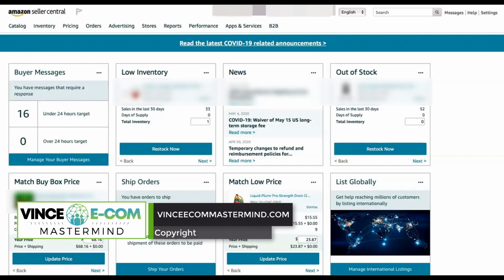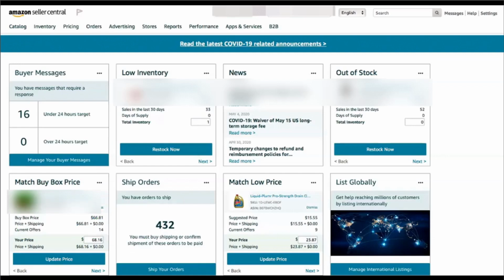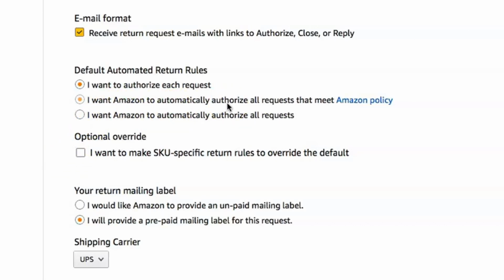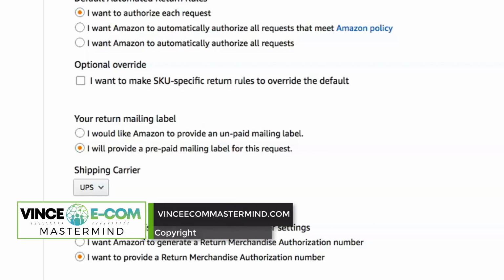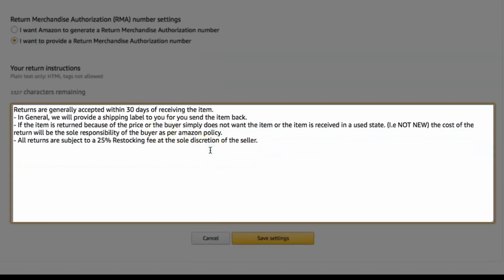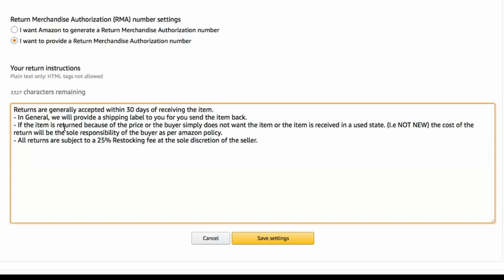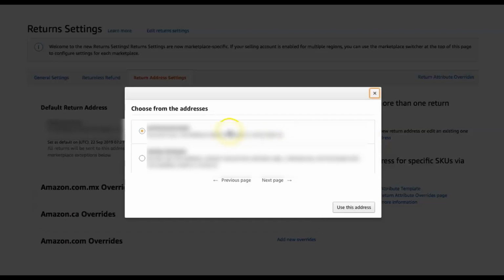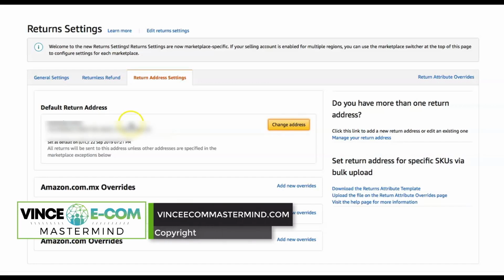Selling on Amazon "Return Settings"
If you’re new to my channel, my name is Yvenson Israel. I’m an entrepreneur and CEO of Vince Ecommerce Mastermind. With 10years in eCommerce, I’ve helped entrepreneurs build, scale, and automate their online businesses. My team and I have achieved over 9-figures in sales between us and our clients.

2015 – Started selling on Amazon.
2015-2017 – Trained and mentored hundreds in eCommerce.
2017 – Shifted to Account Management.
2018-Present – Built a global team and infrastructure for long-term success.
Today – Over $130 Million in sales and helping entrepreneurs succeed in eCommerce.
I believe in transparency, open communication, and a long-term approach to business. Through my content, I share proven strategies, insights, and experiences to help you grow in the eCommerce space.

To all the hustlers out there—keep pushing forward. The journey is tough, but the rewards are worth it.

Let’s build, scale, and win together! 🚀